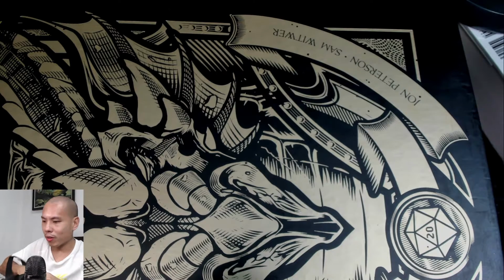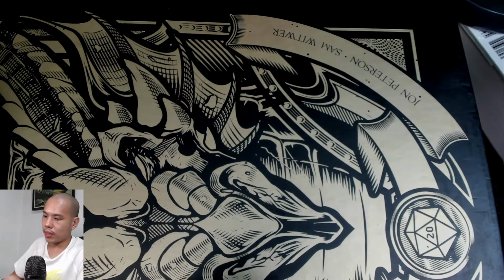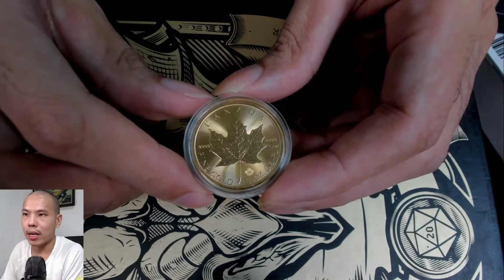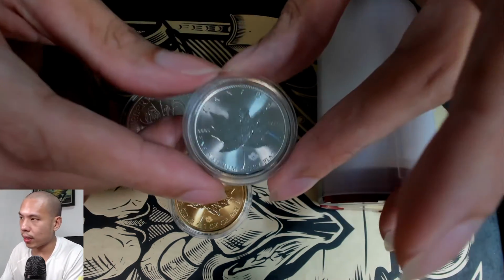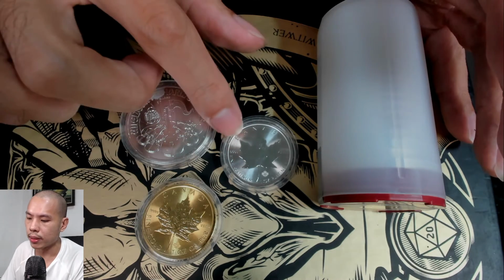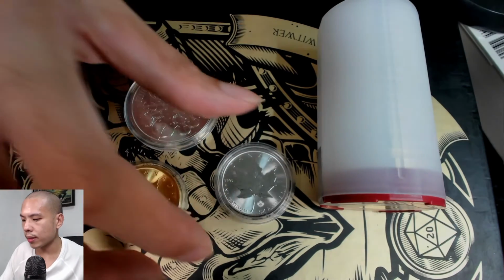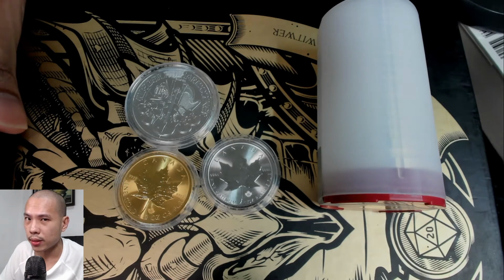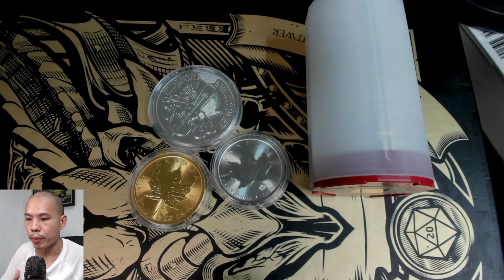$3,500 Gold, Silver & Platinum Unboxing!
In this video, I unbox a combo of gold, silver and platinum during the recent price dip. This is a decent purchase of $3,500 to take advantage of the lowered prices!

The information presented on this channel is for news, education, and entertainment purposes only. The information does not constitute an offer or solicitation to buy or sell any investment product(s) or investment strategies, or a substitute for professional investment advice. It does not take into account your specific investment objectives, financial situation or needs. I am not a financial advisor or a licensed investment professional. Please consult with your financial advisor before following any investment strategies discussed herein.